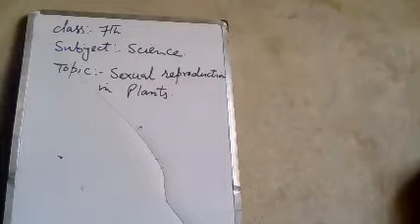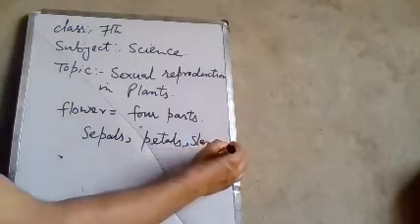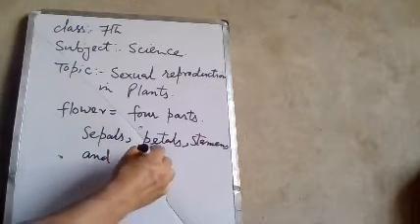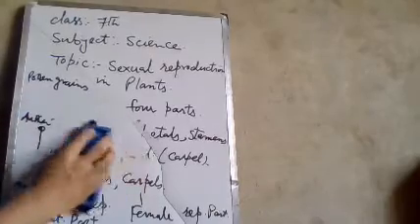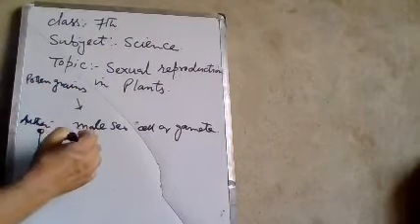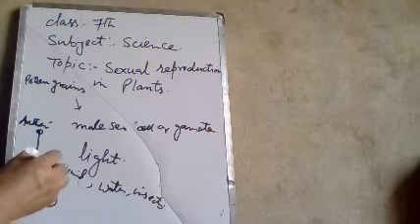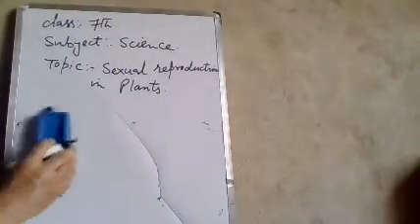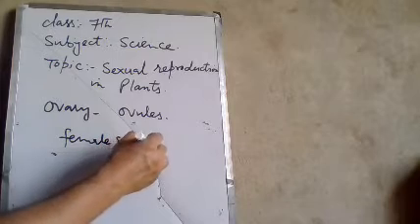Bms Muqam 7th Science Sexual Reproduction in Plants